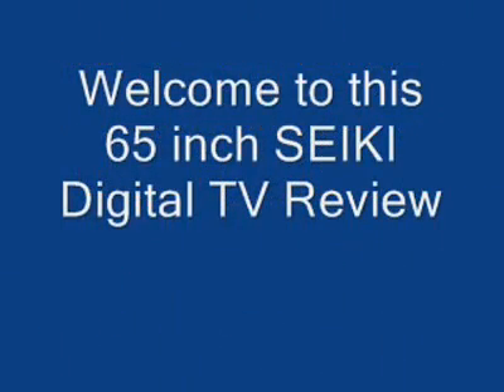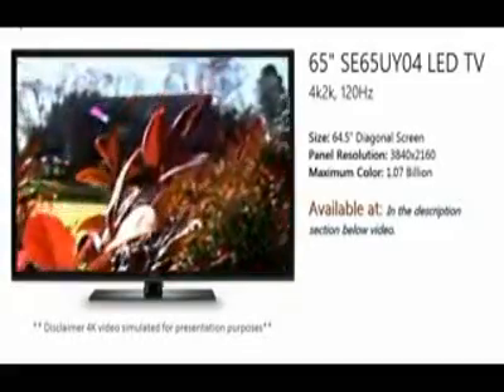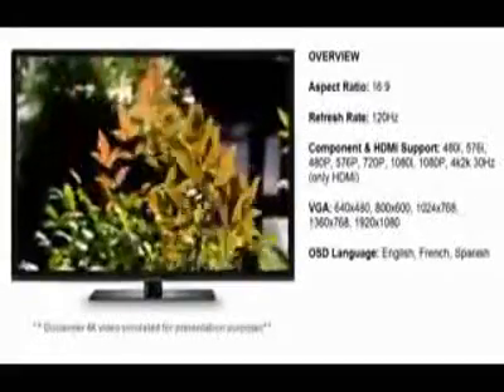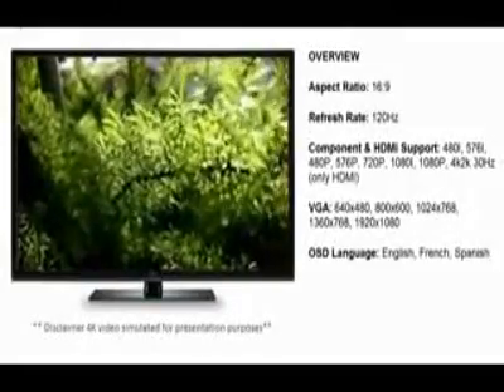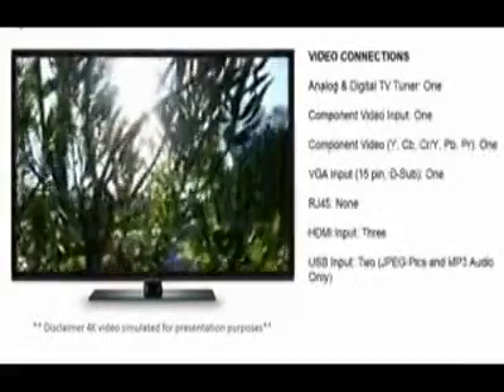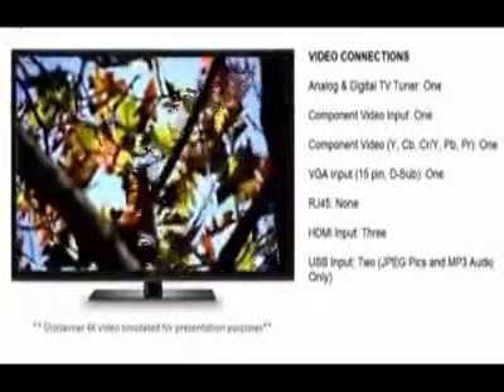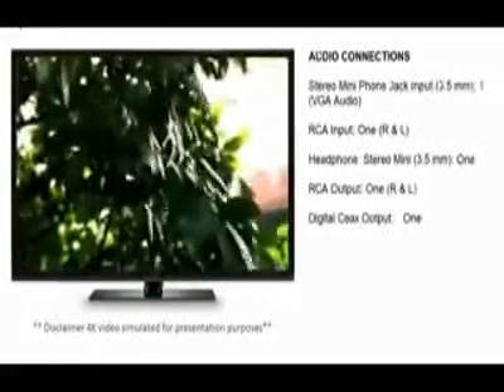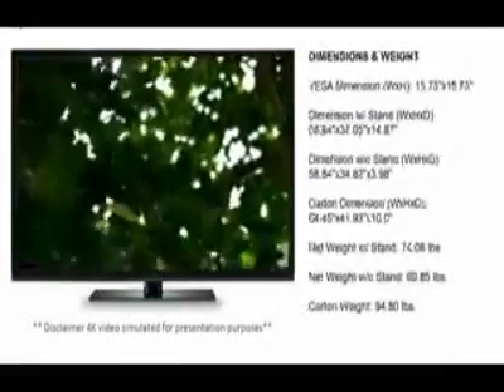Seiki 4k 65 inch Ultra HD Led TV |Best Review is it worth the investment ?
The Seiki 65 inch HD TV Review Get your best price here Click the Link to see the Seiki 65" Ultra High Definition, 3840 x 2160 Resolution 120 Hz refresh rate 4000:1 and all the latest bells and whistles.